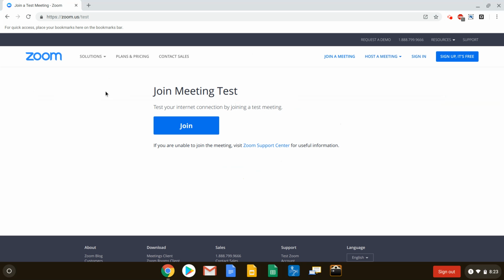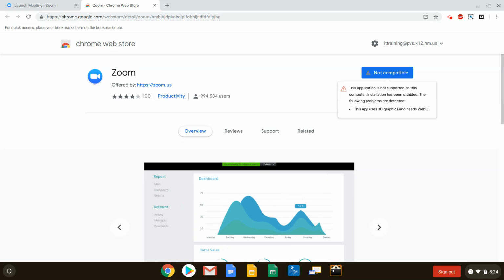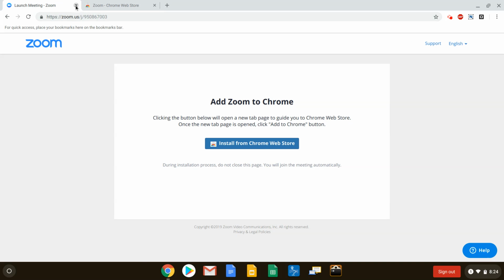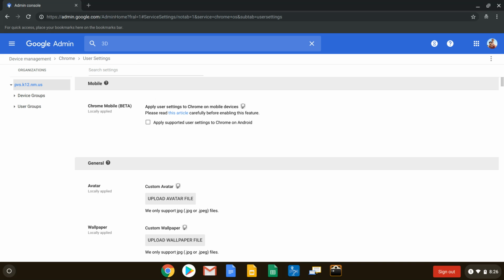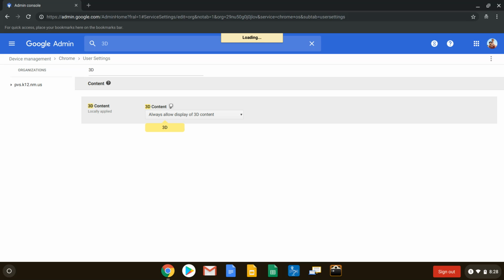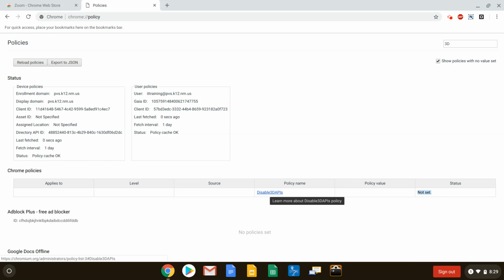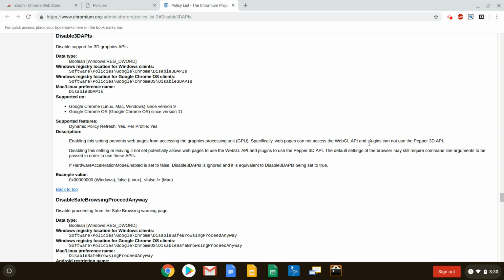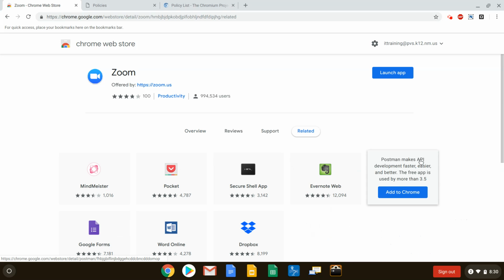Enable 3D Content in ChromeOS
This video is primarily geared towards Google Admins in Enterprise and Education domains. In this video I explain the reason why certain apps and sites won't run on ChromeOS due to an administrative setting regarding 3D APIs. I cover how to enable it and how to verify that it's been enabled.

This video specifically references a problem that was covered in the ChromeOS & Enterprise Video found here. I recommend you watch this video also for more context